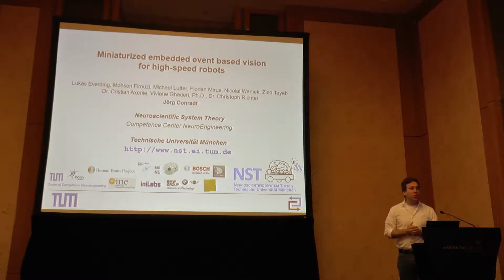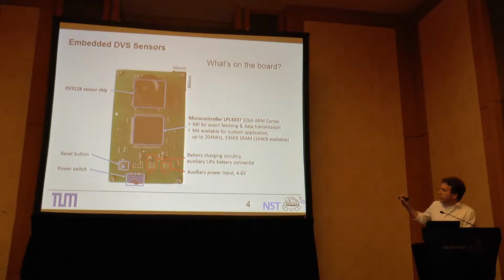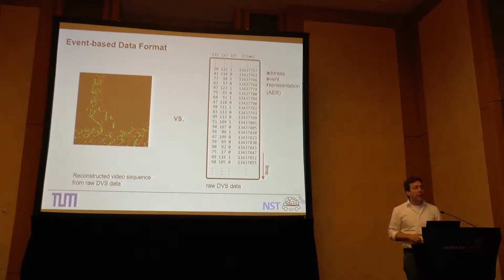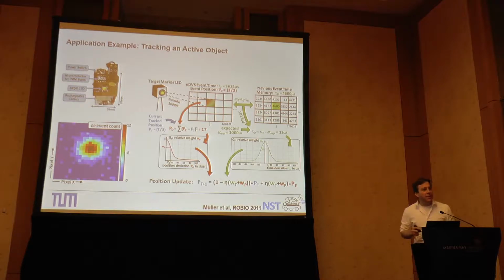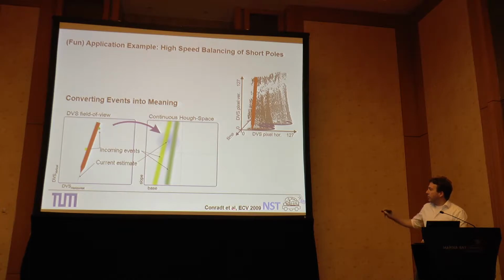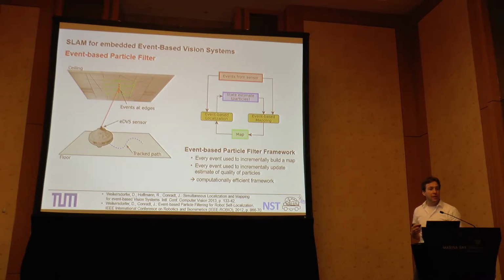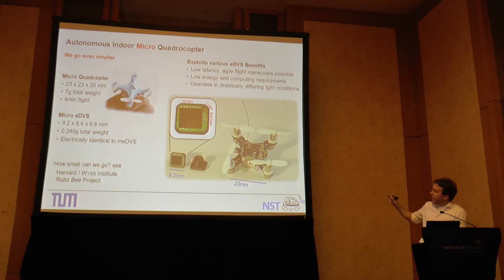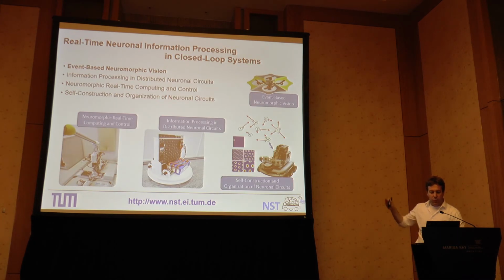Jörg Conradt: Miniaturized, Embedded Event-based Vision for High-speed Robots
Jörg Conradt, Technical University of Munich.
Miniaturized, Embedded Event-based Vision for High-speed Robots.

First International Workshop on Event-based Vision. June 2nd, 2017.
IEEE International Conference on Robotics and Automation (ICRA) 2017, Singapore.